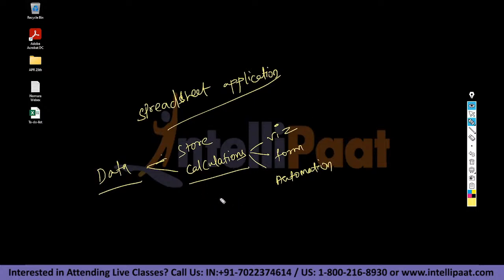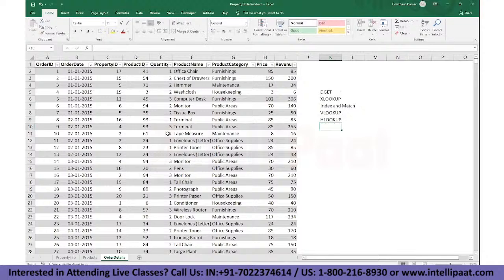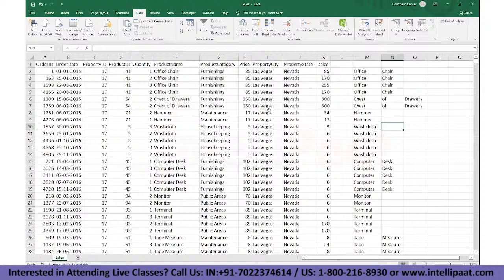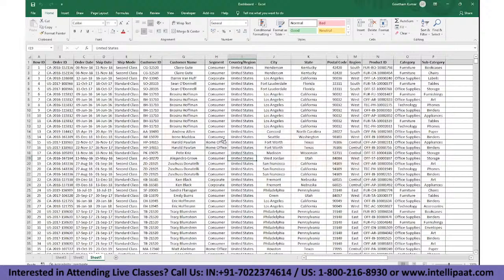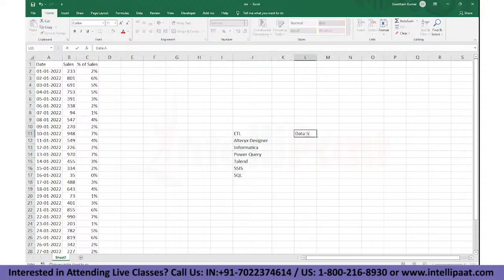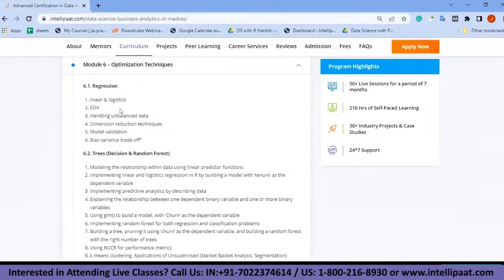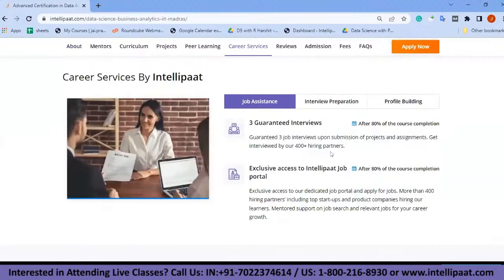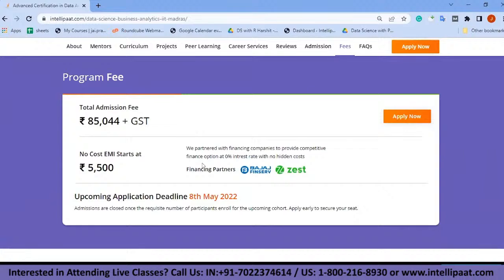Excel Skills For Data Analytics And Data Visualization | Data Analysis In Excel | Excel Tutorials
🔵 Interested to know about Data Science certifications? Read this blog
Intellipaat Edge
1. 24*7 Lifetime Access & Support
2. Flexible Class Schedule
3. Job Assistance
4. Mentors with +14 yrs
5. Industry Oriented Courseware
6. Lifetime free Course Upgrade